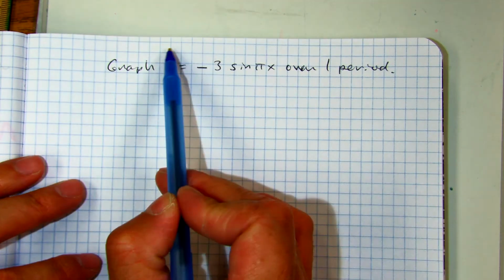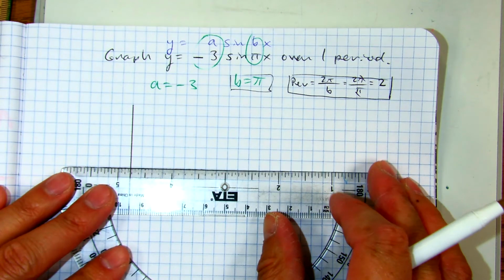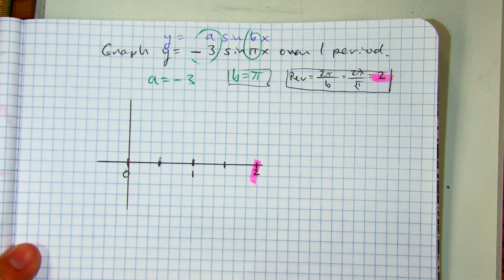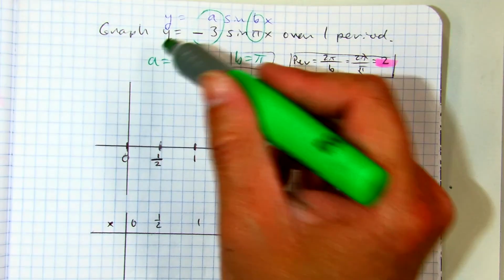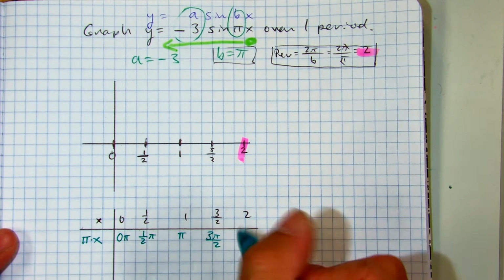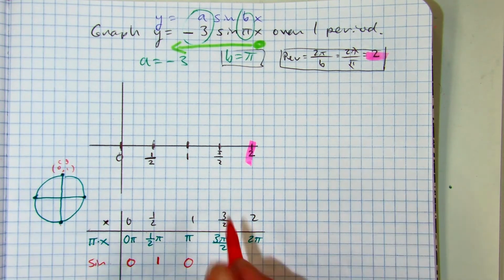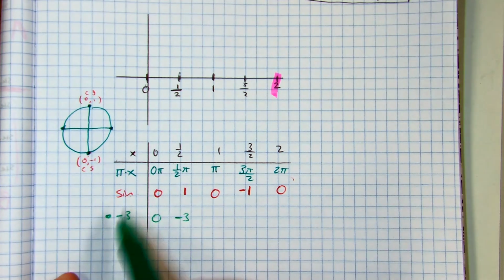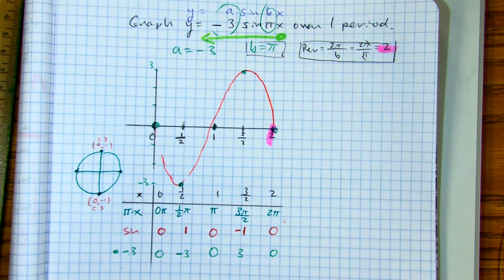graph trig graph y = -3 sin pi x (slide 26)